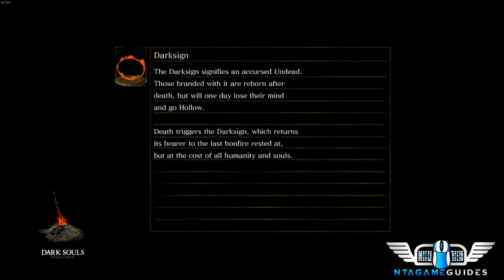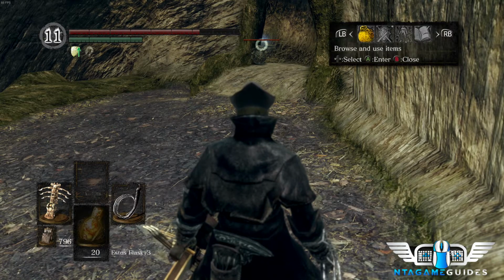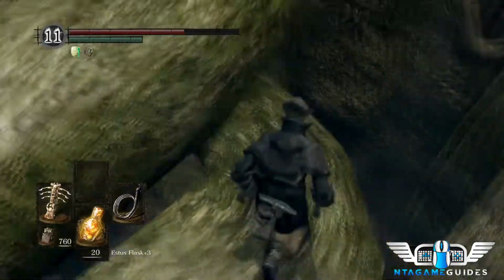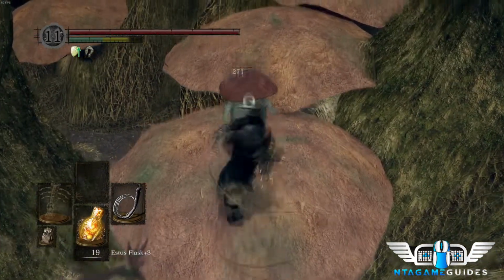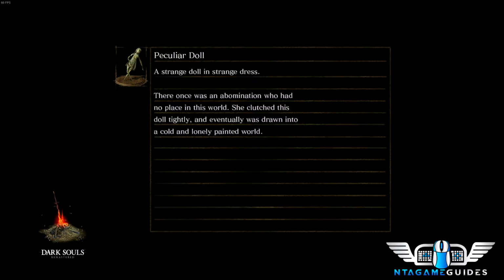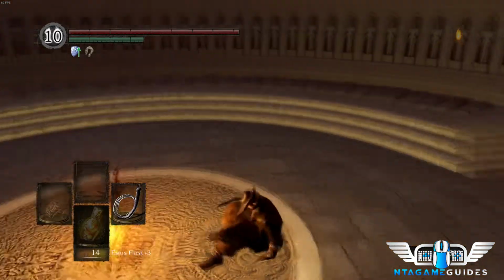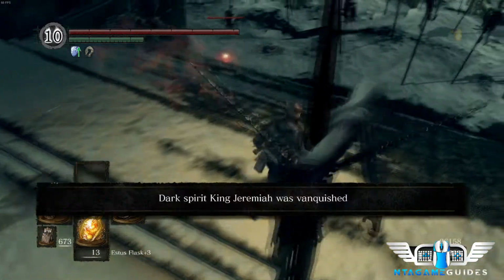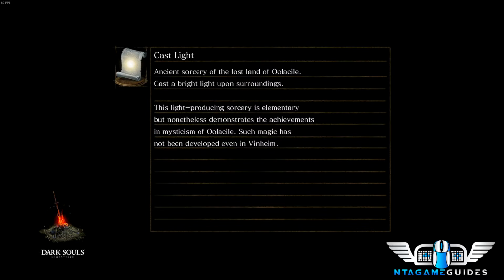Dark Souls Remastered - Indiana Jones Walkthrough - The Great Hollow and Boss blitz #12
This is a walkthrough of Dark Souls Remastered on PC using only fists, whip, and crossbows. Not a 100% percent walkthrough